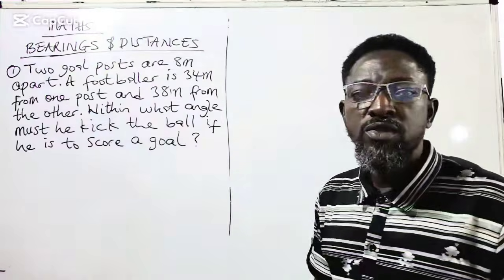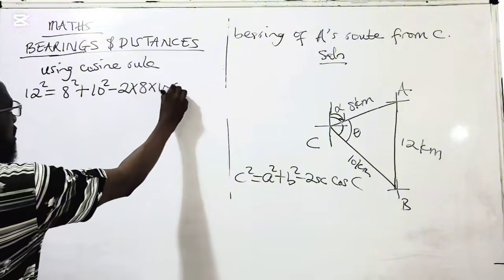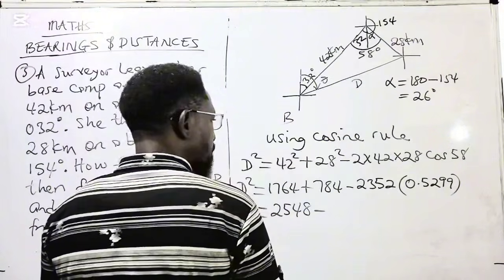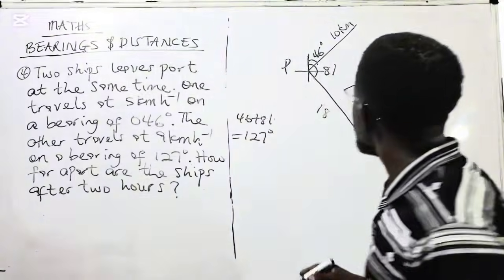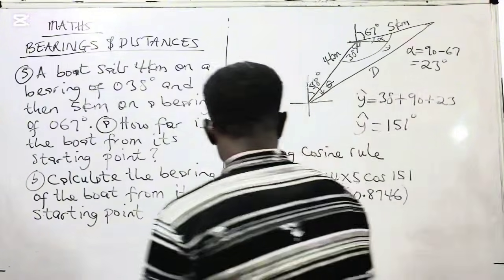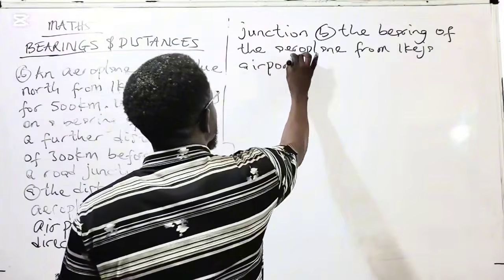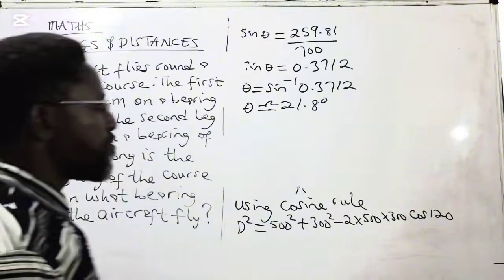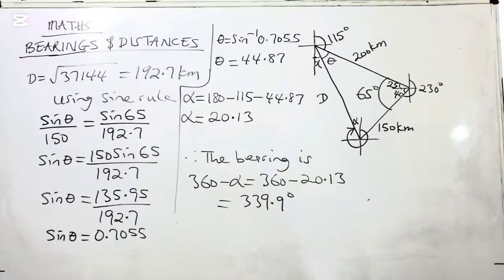Bearings & Distances In Maths (Part 2) Advanced Exam Questions & Word Problems WAEC, JAMB, GCSE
Learn how to solve bearing and distance word problems step by step. This lesson focuses on advanced bearing questions commonly asked in WAEC, JAMB, GCSE and IGCSE mathematics examinations.

In this video, you will learn:
 How to solve complex bearing word problems
How to apply trigonometry in bearing and distance questions
How to interprete exam-style diagrams correctly
Step-by-step solutions to WAEC, JAMB, GCSE & IGCSE standard questions

This lesson is suitable for WAEC, NECO, JAMB, GCSE, IGCSE candidates and anyone preparing for mathematics examinations.

If you have not watched part 1, make sure you check it out to understand the basics of three-figure bearings before attempting these advanced questions.